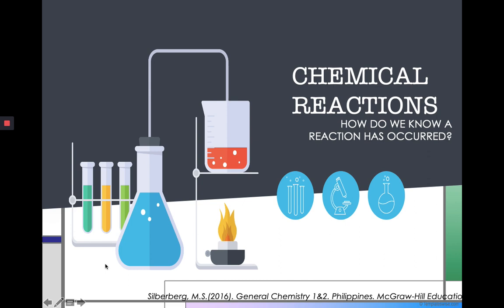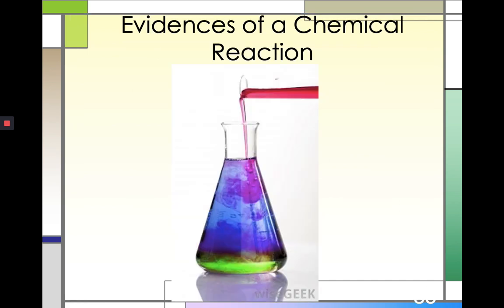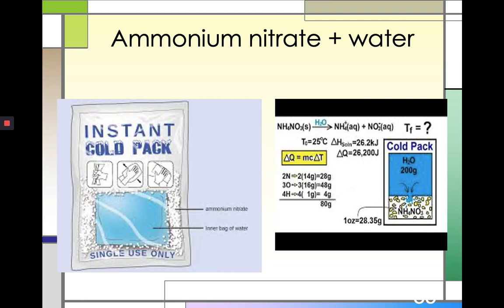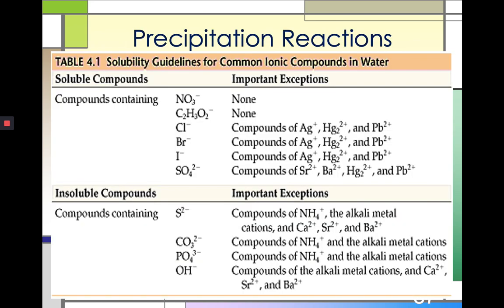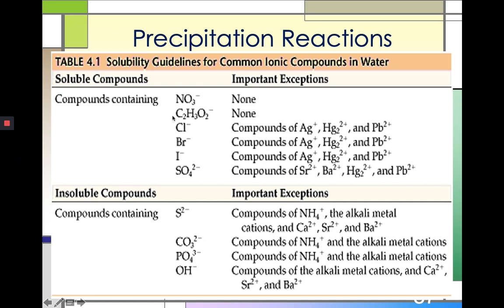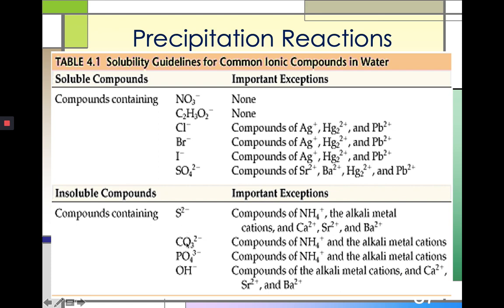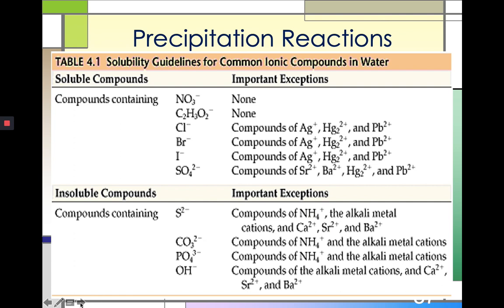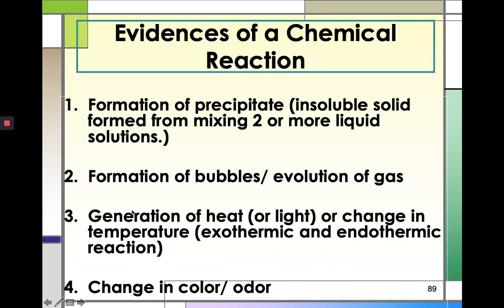2.5a Chemical Reactions and their Evidences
Chemical Reactions:
Formation of new substances with properties different from the starting materials through the breaking of old chemical bonds and formation of new ones.
Evidences:
1. formation of precipitates (insoluble solids formed from the reaction of aqueous solutions)
2. evolution of gas
3. evolution heat/ light (change in temperature; input/output of energy)
4. change in color/odor